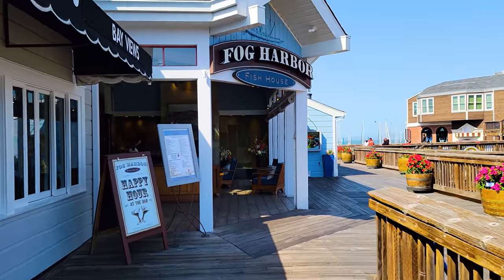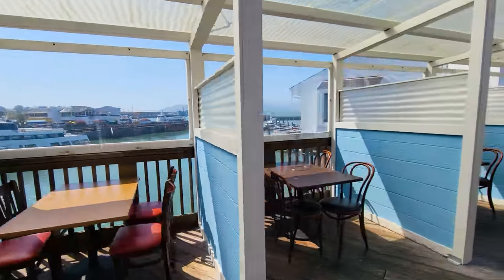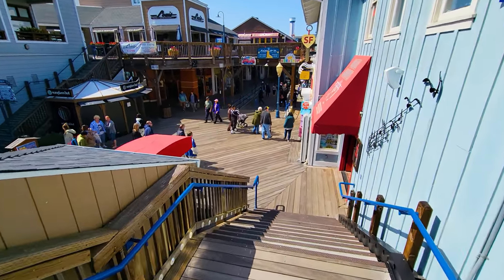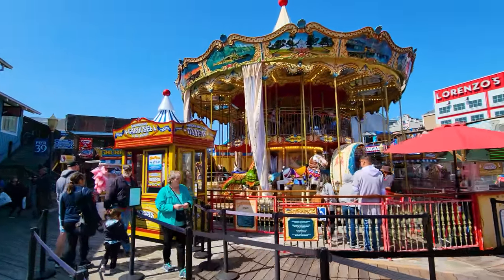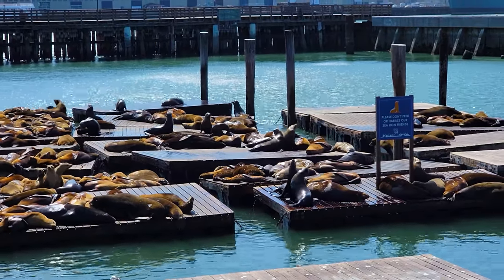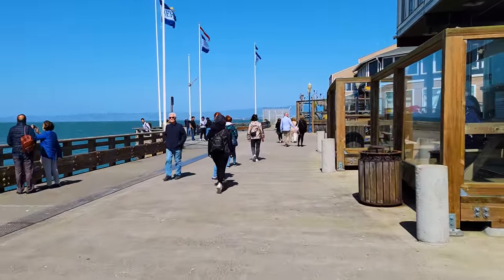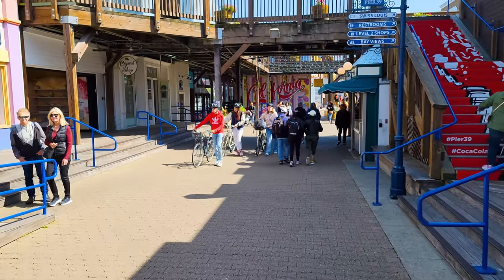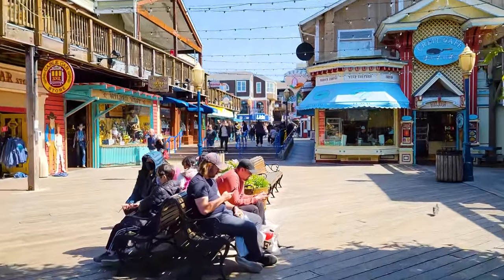Exploring San Francisco's Pier 39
The ultimate tour of Pier 39 in San Francisco's Fisherman's Wharf neighborhood.  Pier 39 is a shopping center built on a pier in San Francisco, California. Pier 39 has a whole bunch of touristy  shops, restaurants, a video arcade, performances, a carousel, the Aquarium of the Bay, and a whole bunch of noisy, smelly, but really cool California sea lions.